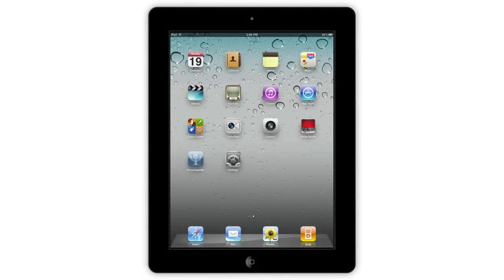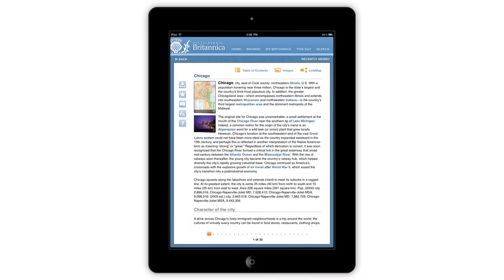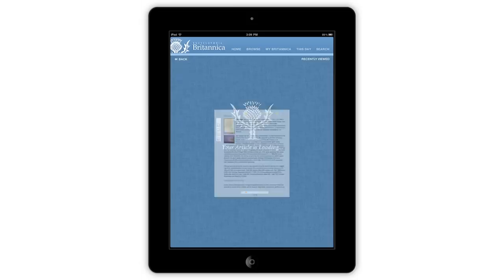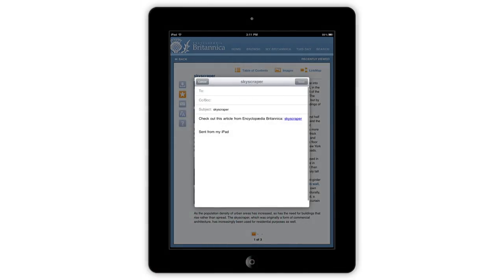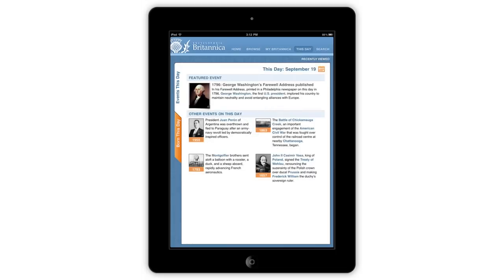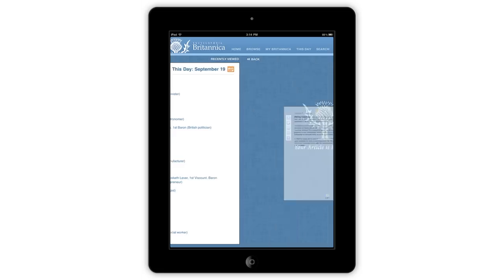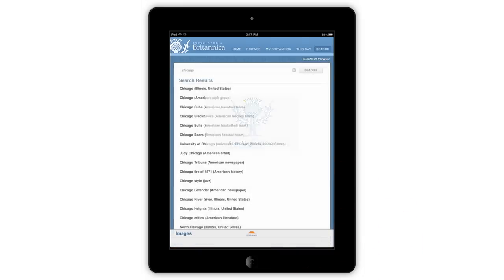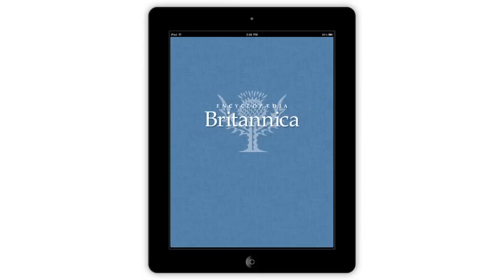Encyclopaedia Britannica for iPad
This is a detailed walkthrough of Encyclopaedia Britannica's new iPad app.